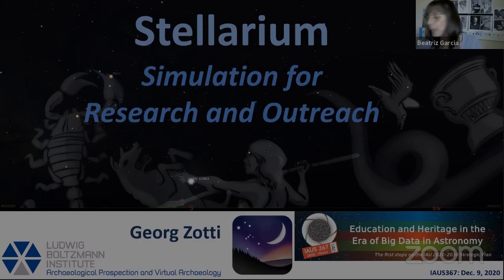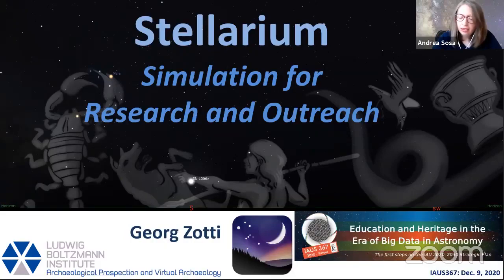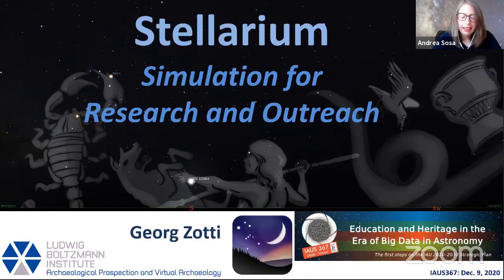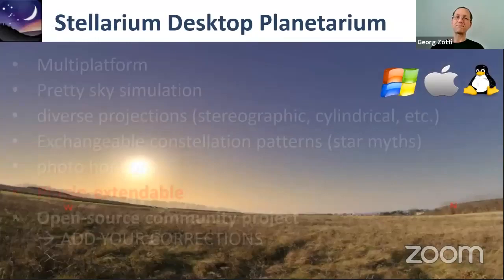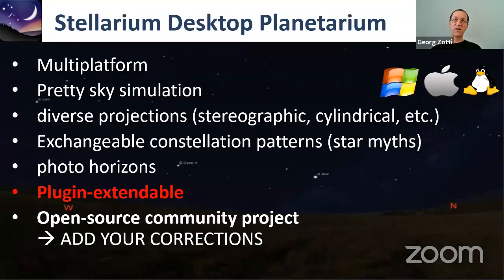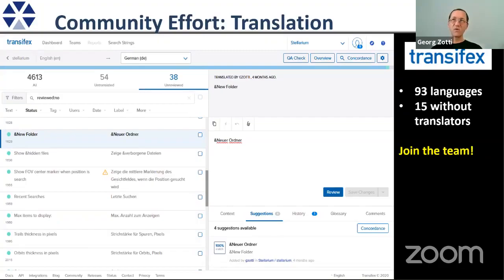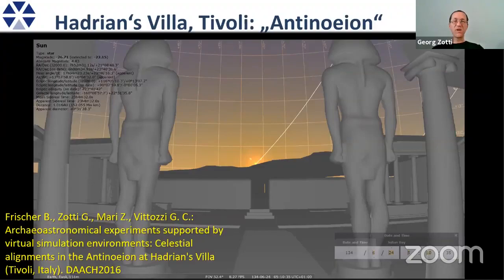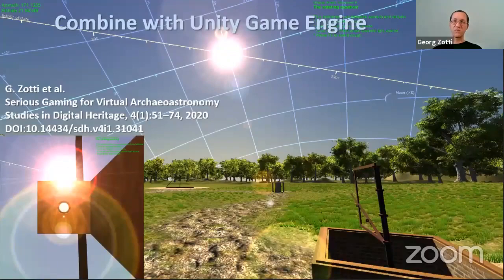Invited Talk 5: Georg Zotti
«Stellarium: simulation for research and outreach»

Over the past decade the free and open-source cross-platform desktop planetarium program Stellarium has gained not only most of the computational accuracy requirements for today’s amateur astronomers, but also unique capabilities for specialized applications in cultural astronomy research and astronomical outreach. A 3D rendering module can put virtual reconstructions of human-made monuments in their surrounding landscape under the day and night skies of their respective epochs, so that the user can investigate and experience the potential connection of architecture, landscape, light and shadow, and the sky. It also played a key role in an exhibition about Stonehenge in Austria.
Exchangeable “skycultures” allow the presentation of constellation patterns and mythological figures of non-Western cultures. Stellarium’s multi-language support allows community-driven translation of the whole program, which predestines its use in education also in minority languages.
Stellarium is developed by a very small core team, but is open to external contributions. Most notably we invite well-researched skycultures, for which some capabilities may also need further development.
Chair: Andrea Sosa